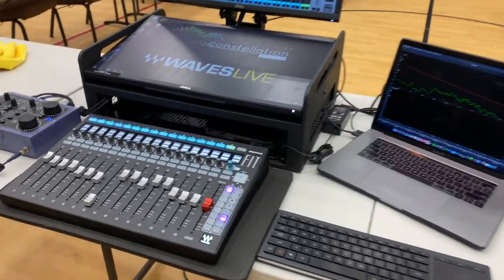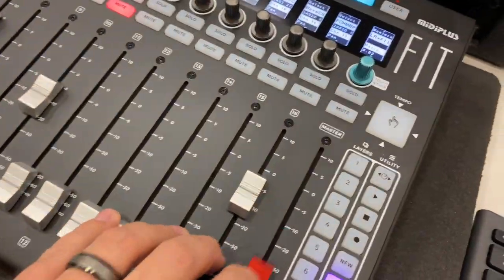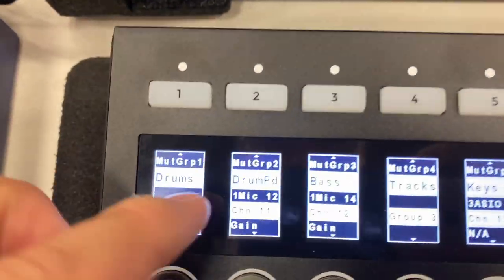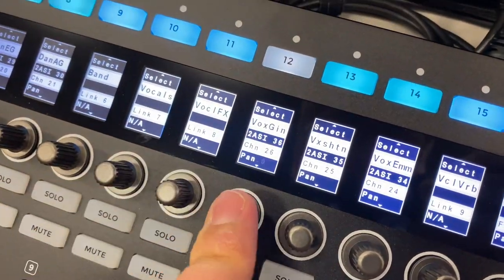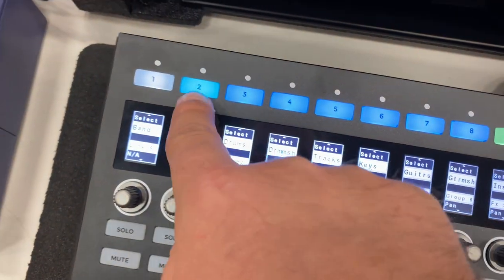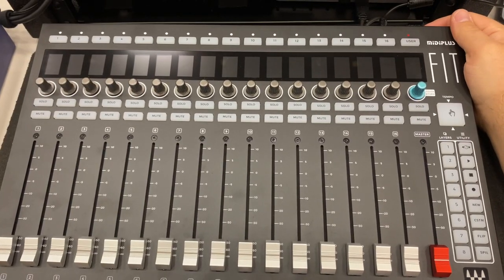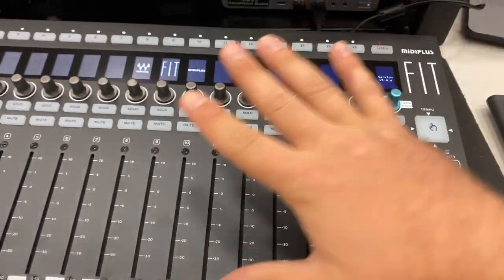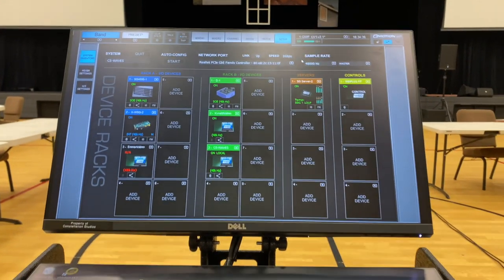Fit Controller for Waves LV1 First Impressions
This is the first of three installments on the MiDiPlus Fit Controller for Waves eMotion LV1 mixing platform. While I was considering my purchase there wasn't a lot of great hands on info - even now that it's been out for awhile. I was fortunate to be able to borrow one of the first that were shipped to make a decision on getting one. Spoiler: I ended up getting one! Check out this video to see my first impressions and how I thought I might implement my own.

Update: Some features have been improved since making this video. Colors are now available but I haven't tried that yet. Rumor has it the colors show up on the Fit buttons but I haven't been able to confirm this yet. They've also improved some issues I was having with Flip and Spill.

Time Stamps:
0:00 - Welcome & First Impressions
0:55 - Touch and turn knob
1:15 - Main fader custom assignable
1:57 - Buttons in the bottom right
3:00 - Tap tempo and top row buttons
5:10 - Pan knob control
5:50 - Solo and Mute buttons
6:35 - Spill feature
7:35 - Flip feature
9:09 - Fader movement issues
10:42 - Setting up the Fit for the first time with LV1
12:51 - Workflow: Where to put the Fit with the OCD case?
14:24 - Workflow: Fit with one screen.
16:45 - Workflow: Non LV1 things I use.

Special thanks to Jeremiah at Jereco Studios (Bozeman, MT) for letting me borrow the fit!

Check out my video on installing the Fit into the new OCD Labs case mounting adaptor: